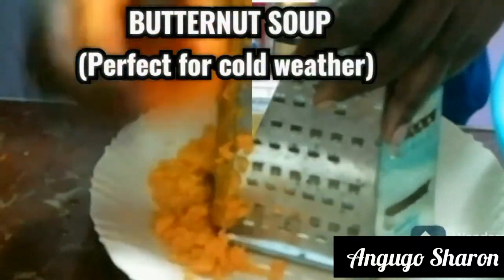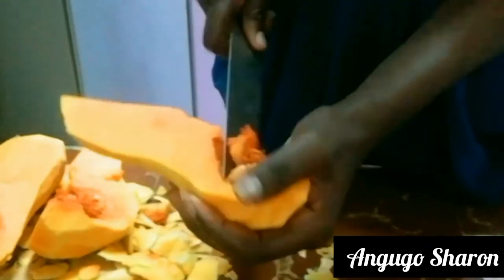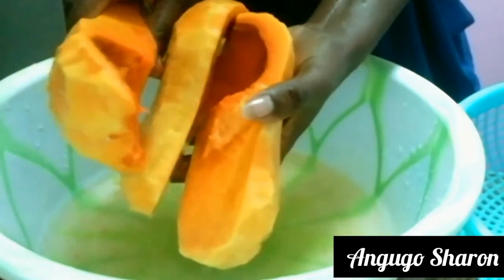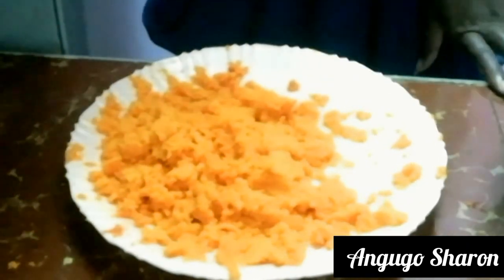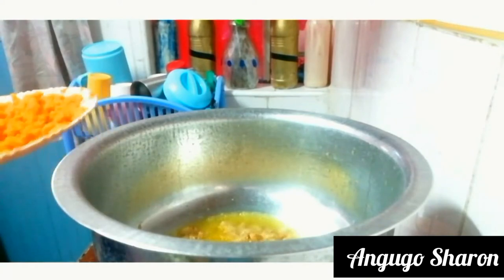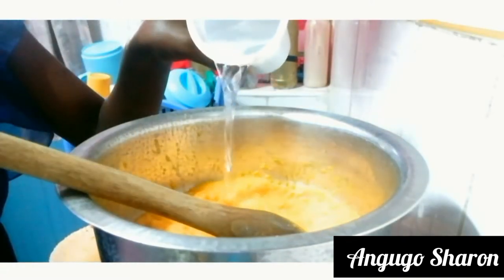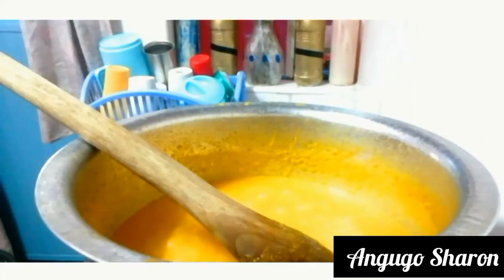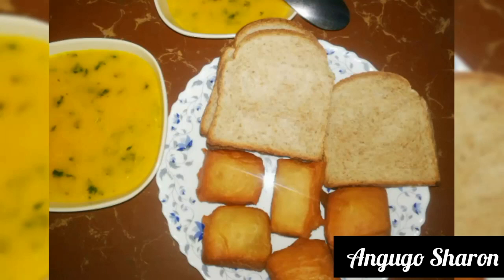Butternut soup perfect for cold weather(diet for acid reflux, ulcer, heart burn &GERD)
Hello loves welcome back to the channel, in today's video I'm gonna be sharing with you all a simple recipe perfect for cold weather seasons. A simple recipe for ULCERS, ACID REFLUX, HEARTBURN.
Today's video is about food, simple recipes that I make my husband for ulcer and acid reflux. I hope it helps if you are struggling with one or both of these conditions.

I always make healthy recipes from my country's cuisine. I also make other countries cuisines. But being a ordinary person you have to improvise..

INGREDIENTS
1 butternut
Some butter/margarine/cooking oil
1 cup of milk
Some coriander. Optional

Onions and tomatoes are not recommended but if they don't trigger your reflux, heartburn and ulcer then I recommend you use them in VERY VERY SMALL QUANTITIES.

You can also use red pepper or paprika to replace tomatoes. ONLY IF peppers don't trigger any  of the conditions named above ☝️☝️.
My husband eats a little tomatoes and onions, it's difficult for him to completely stop eating them. So at times I use them in some foods in small quantities. ONLY IF NECESSARY.

You can use green Bell peppers too in this recipe if you are using a blender. For me I did not use peppers, onions or tomatoes.

You can use fresh coriander too or ground coriander.

I recommend you stop using GARLIC completely,if you are struggling with any of the conditions named above ☝️ ☝️

I hope from the bottom of my heart that this video helps you in one way or another.